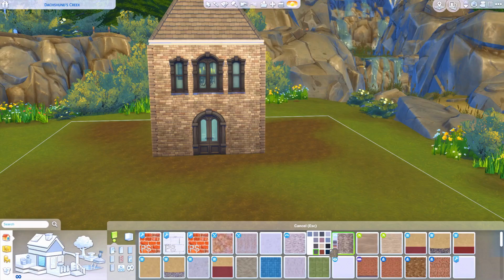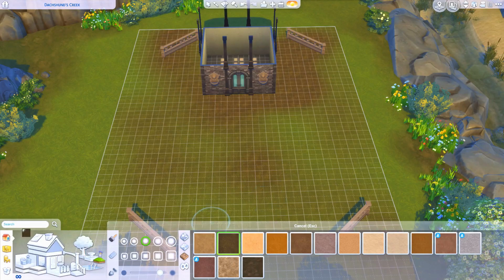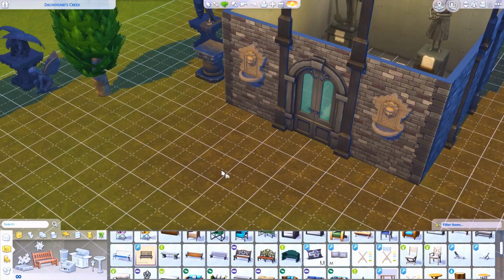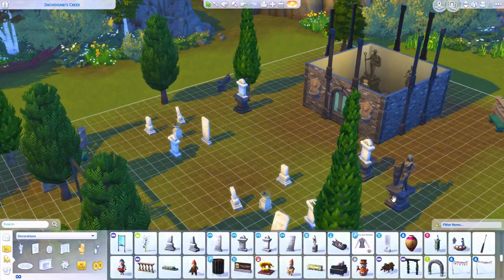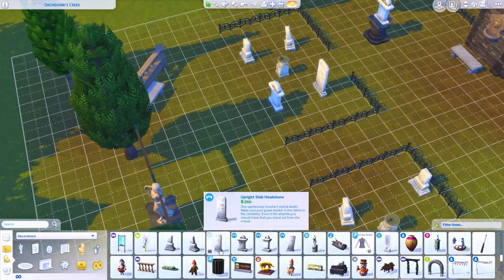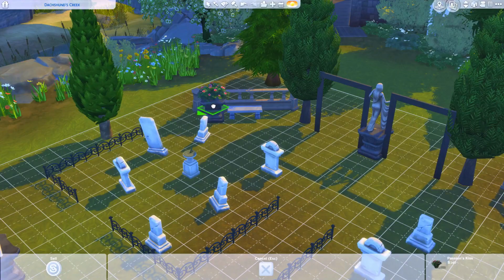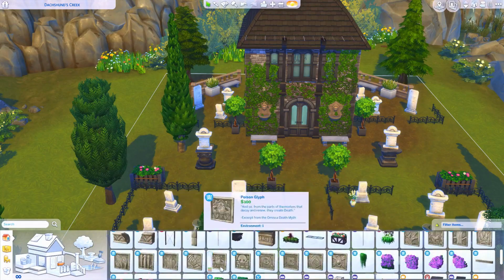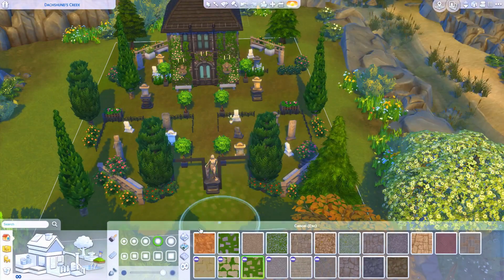Magnolia Cemetery // The Sims 4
The Sims 4 Magnolia Cemetery was built to showcase the Kawaiistaci Graveyard mod.

Origin ID  Bubblyzen
Check me out on Instagram